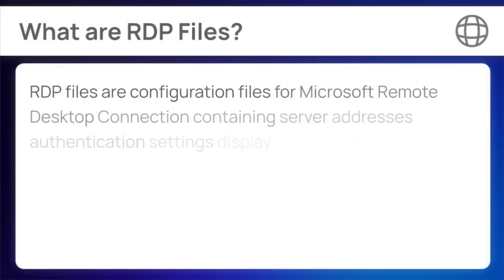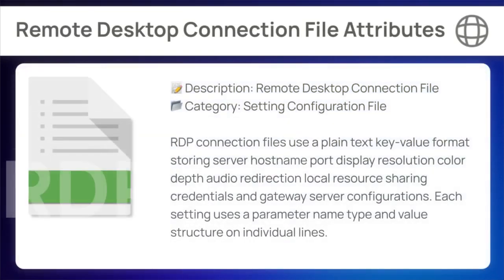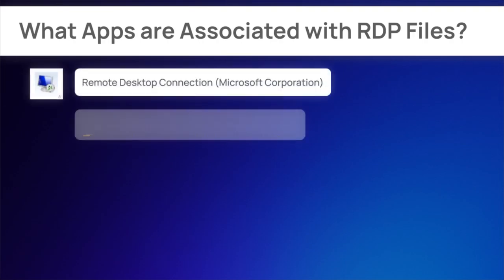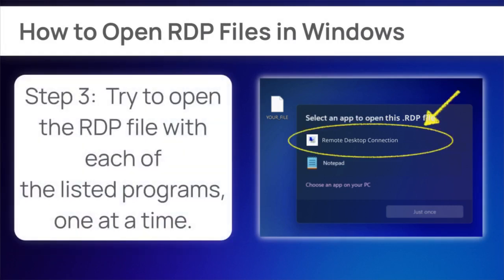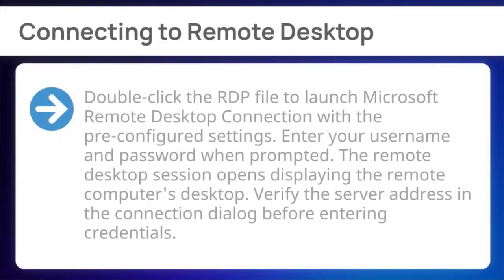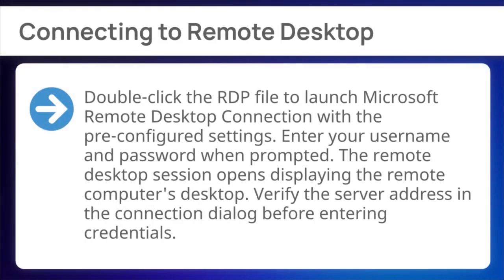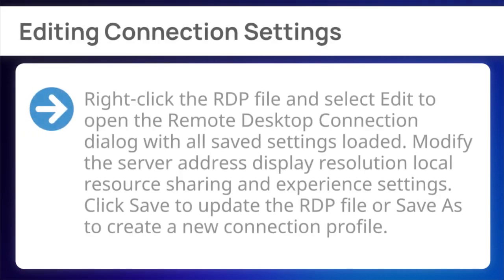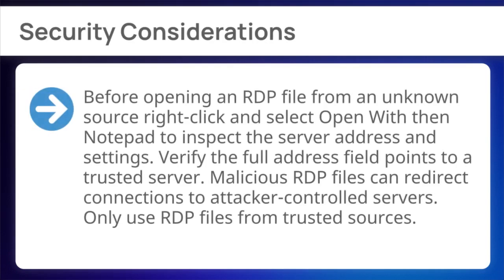What is an RDP File? Remote Desktop Connection Setup & Security Guide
Having trouble getting Remote Desktop Connection File formats to open? That’s more common than you think. In this fast walkthrough, I’ll explain how to open, preview, and repair RDP files on Windows — even when the format isn’t recognized.

RDP files are configuration files for Microsoft Remote Desktop Connection containing server addresses authentication settings display preferences and resource redirection parameters. They define pre-configured connections to remote Windows computers and servers for one-click remote access sessions.

RDP connection files use a plain text key-value format storing server hostname port display resolution color depth audio redirection local resource sharing credentials and gateway server configurations. Each setting uses a parameter name type and value structure on individual lines.

▶ What You’ll Learn:

- Correct Windows RDP file association problems
- Eliminate Windows errors that prevent RDP file access
- Choose the best software to open RDP
- Security Considerations
- Understand how the RDP file format originated
- Editing Connection Settings
- Learn how RDP files are typically used
- Connecting to Remote Desktop

▶ Best Apps for RDP Files:

Remote Desktop Connection (Microsoft Corporation)

🛠️ Troubleshooting Steps:

1️⃣ Connecting to Remote Desktop

Double-click the RDP file to launch Microsoft Remote Desktop Connection with the pre-configured settings. Enter your username and password when prompted. The remote desktop session opens displaying the remote computer's desktop. Verify the server address in the connection dialog before entering credentials.

2️⃣ Editing Connection Settings

Right-click the RDP file and select Edit to open the Remote Desktop Connection dialog with all saved settings loaded. Modify the server address display resolution local resource sharing and experience settings. Click Save to update the RDP file or Save As to create a new connection profile.

3️⃣ Security Considerations

Before opening an RDP file from an unknown source right-click and select Open With then Notepad to inspect the server address and settings. Verify the full address field points to a trusted server. Malicious RDP files can redirect connections to attacker-controlled servers. Only use RDP files from trusted sources.

Timestamps:

00:00 - Understanding RDP Files
 - All About RDP Files
00:18 - RDP Internal Format Structure
00:36 - Tools to View RDP
00:49 - Ways to Open RDP
01:18 - Diagnosing RDP Errors
02:28 - Universal Software Methods